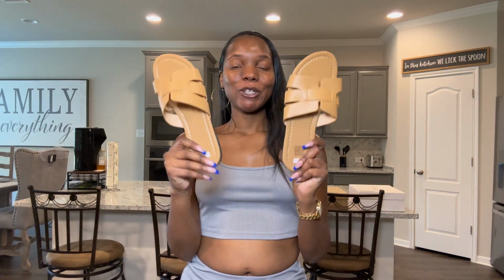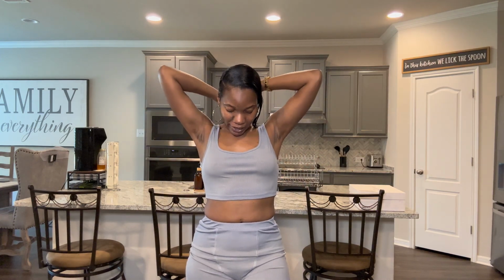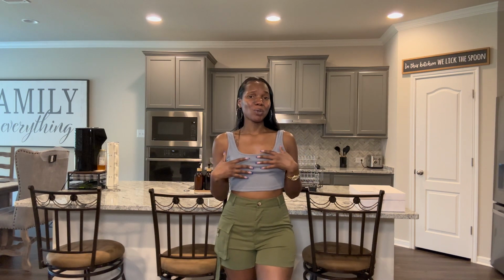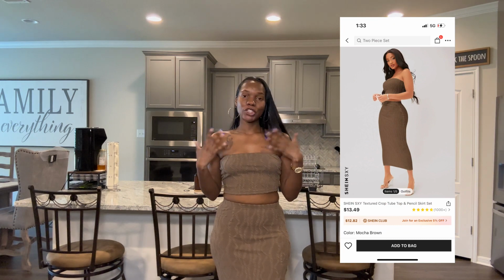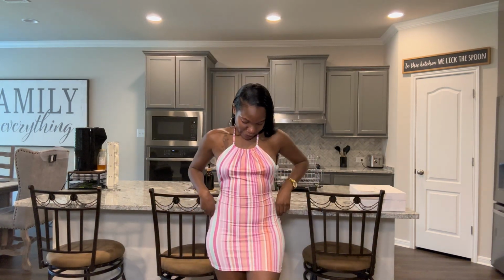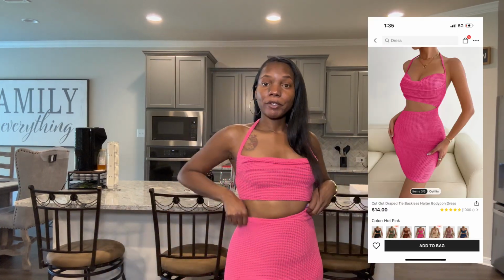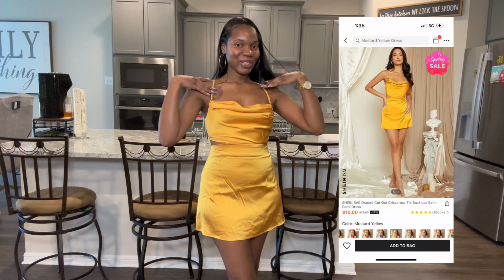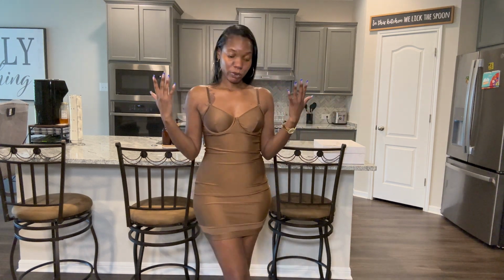HUGE $300 SHEIN TRY ON HAUL | SPRING EDITION | SANDALS, HEELS, SHORTS, DRESS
Hey VPs ✨Virtual Pals⚡️its finally spring time and I have a huge tryonhaul!! I have a lil but of everything. All Items are from SHEIN
Hope you enjoy this HUGE spring edition try on haul ✨✨✨

✨✨✨Some outfits in video that’s still available (too many to post all links):

Cut Out Split Thigh Tube Dress

SHEIN SXY Solid Bustier Bodycon Dress

SHEIN BAE Draped Cut Out Crisscross Tie Backless Satin Cami Dress

Ripped Raw Trim Denim Shorts

Cut Out One Shoulder Ruched Bodycon Dress

‼️Let’s be VPs on all social media platforms‼️

I do try to post weekly on this channel💕

✨✨✨PR✨✨✨✨
Nyiesha Baker
2608 N Main Street
Suite B. Box 1013

Check out this Storefront: